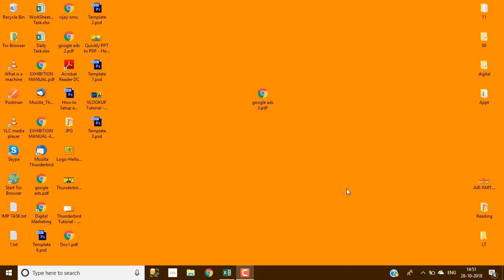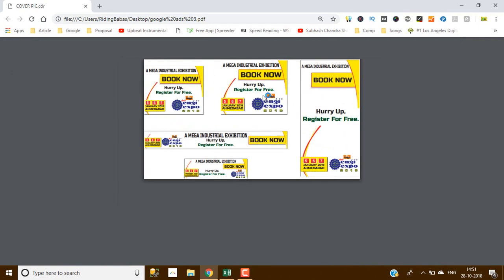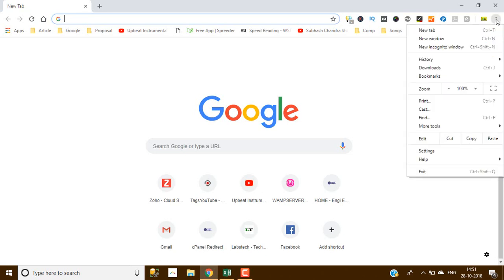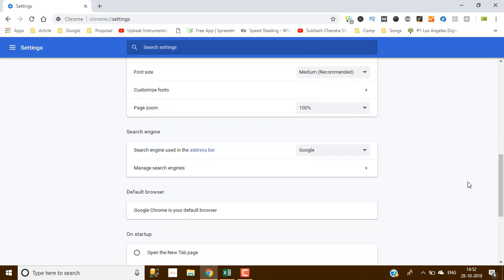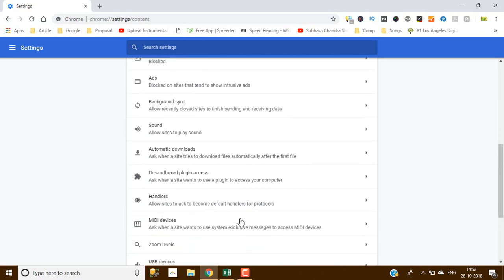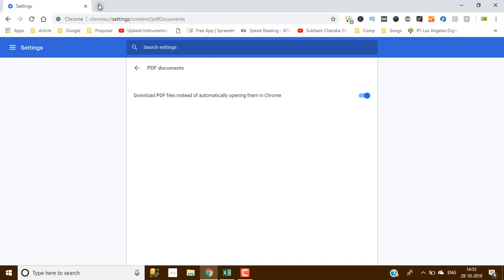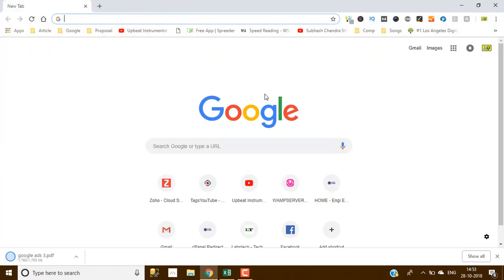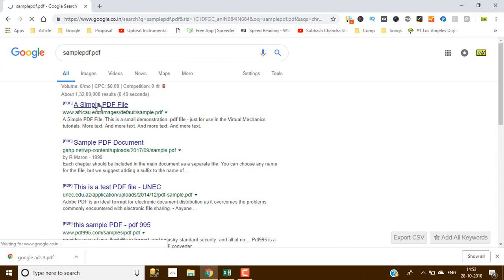GOOGLE TIPS: HOW TO DISABLE PDF VIEWER IN GOOGLE CHROME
Hello Friends, Welcome to HelloHelper,

Today I am going to show you. how to disable pdf viewer in google chrome? Therefore, no one can access any pdf in your google chrome browser.

Now google chrome is providing default inbuilt pdf viewer feature so now user can access any pdf file in google chrome browser. So in this video, I will show you how to disable inbuilt pdf viewer features.

So stay tune and follow these easy steps.

1. Open your google chrome browser
2. Type “chrome://settings/”
3. Now find in bottom: Advanced
4. Click on Advanced drop down
5. Find content settings
6. Then click on content settings
7. Now find PDF documents in content settings
8. Click on pdf documents and click on right hand side disable and enable button.
9. Click on Download PDF files instead of automatically opening them in Chrome
10. So now you pdf is disable.

I hope you like this video, if you like, this video please share with your friends and family so they can also learn about this video and don’t forget to subscribe my YouTube channel.